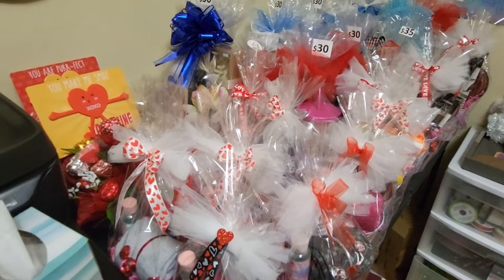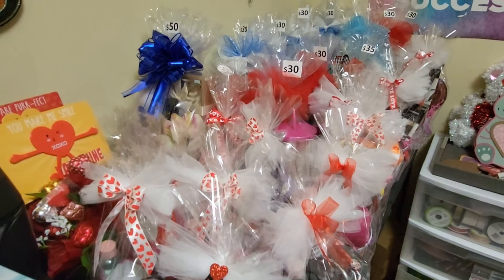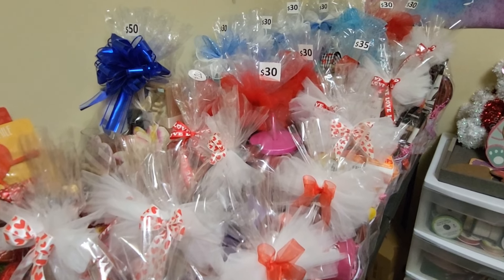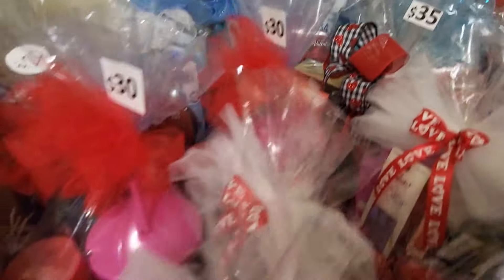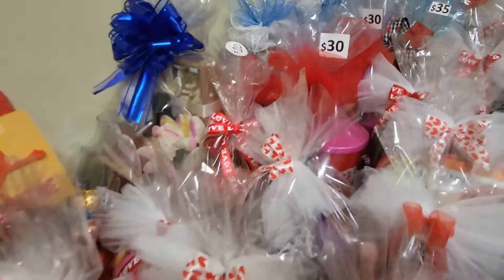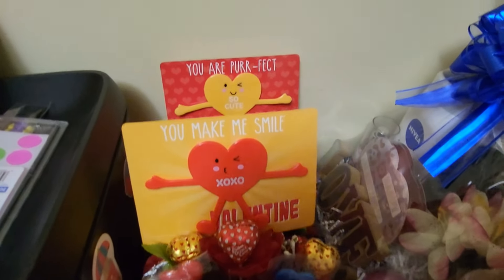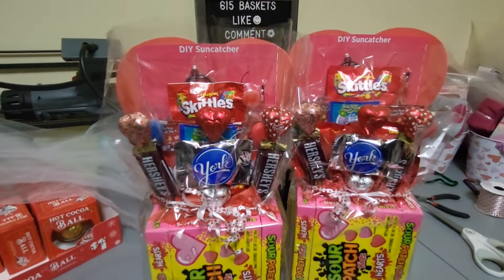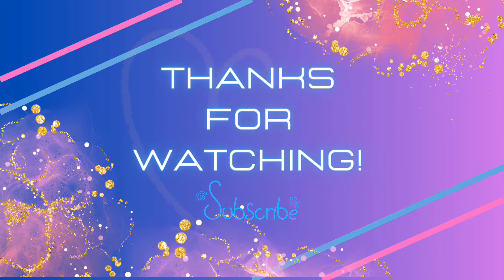Valentines Gift Baskets Update 💝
Hey Basket Besties and Crafters! TY for clicking on this video, and in this video, I am giving an update on some of the baskets I've made. GOD bless 🙌 🙏 ❤️